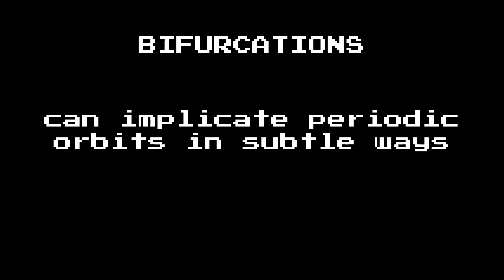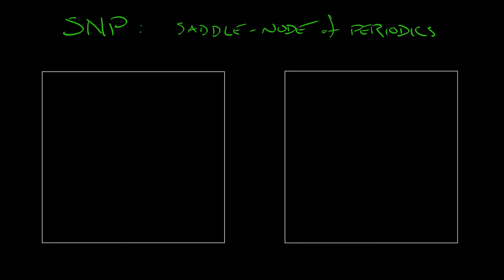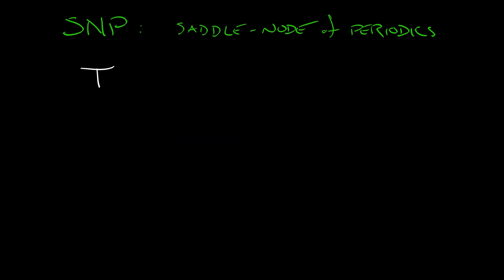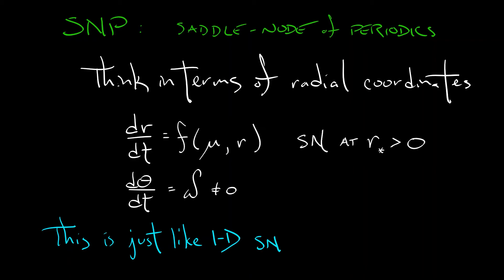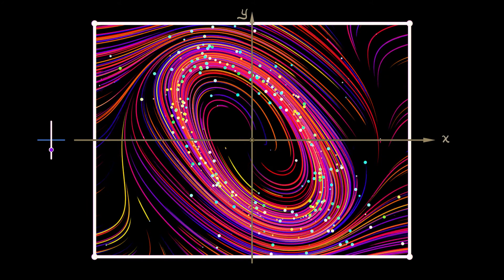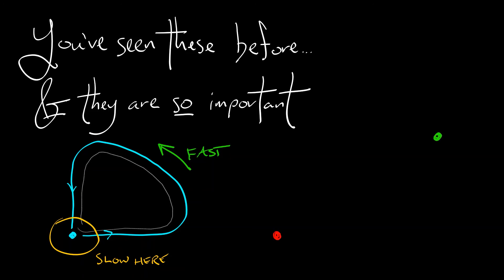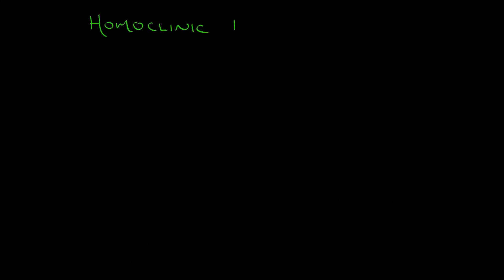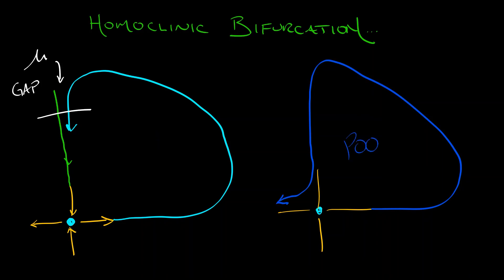ADS : Vol 2 : Chapter 11.4 : Global Bifurcations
One of the ways that limit cycles are born or die is in the context of a special (new!) type of bifurcation. These global bifurcations are unlike anything we've yet seen...